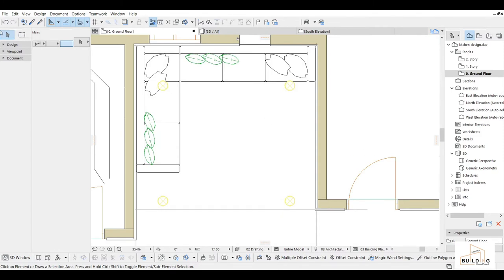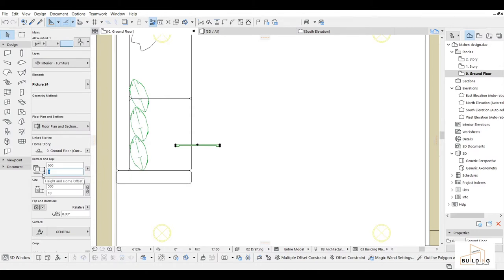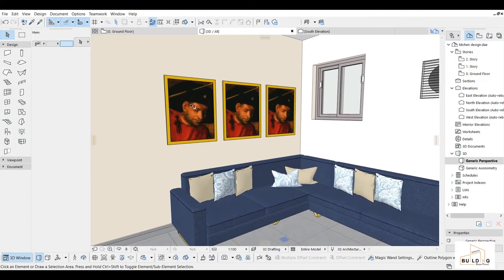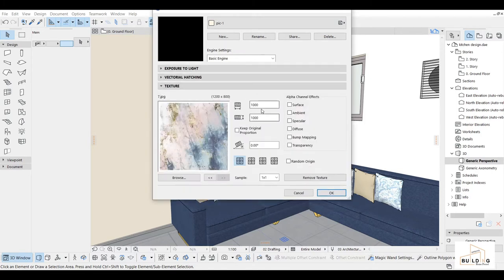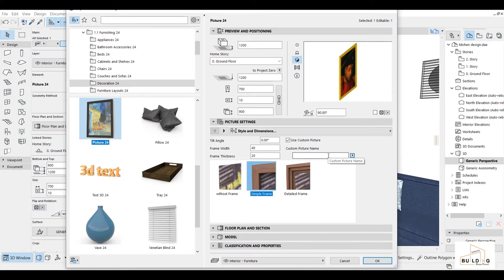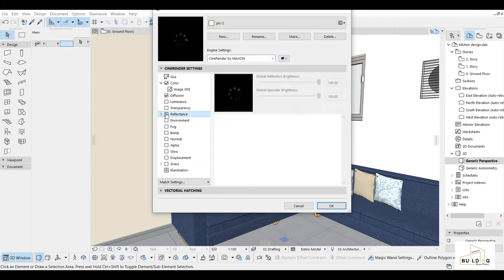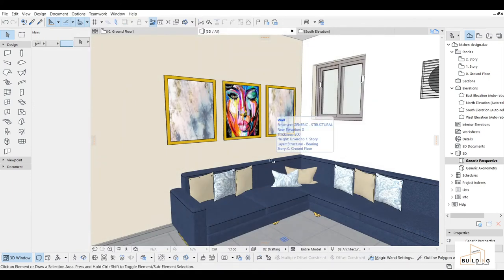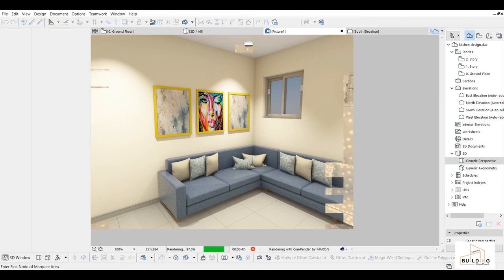How To Custom Pictures For Frames In Archicad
Hey Fam! Today I'm sharing a tutorial about how to custom Pictures for Frames, I hope you enjoy watching my video.